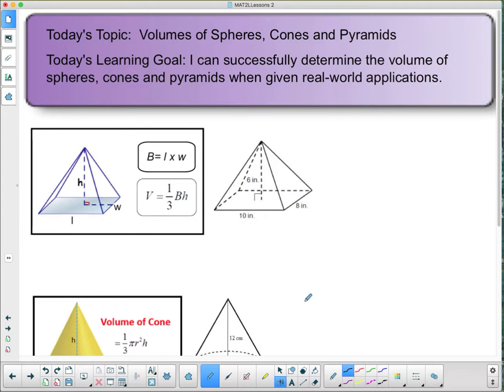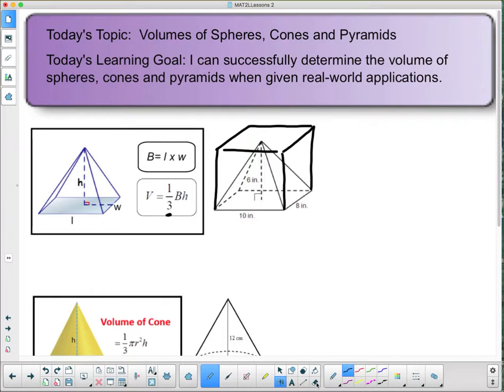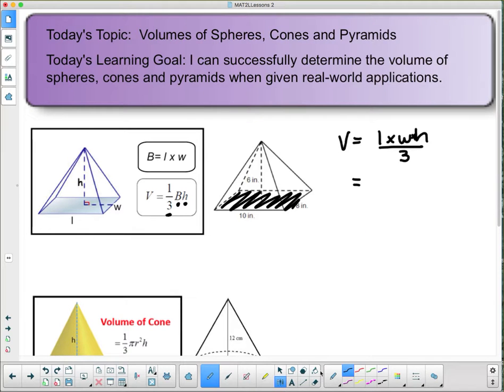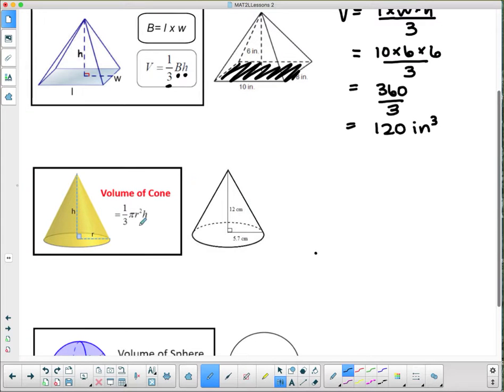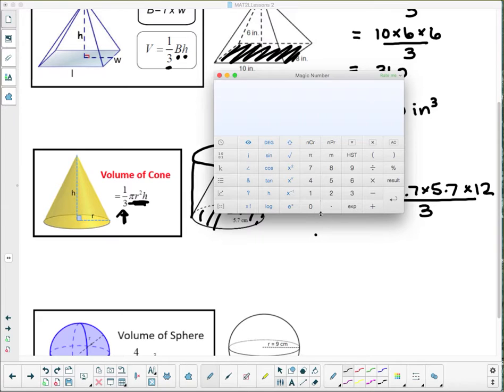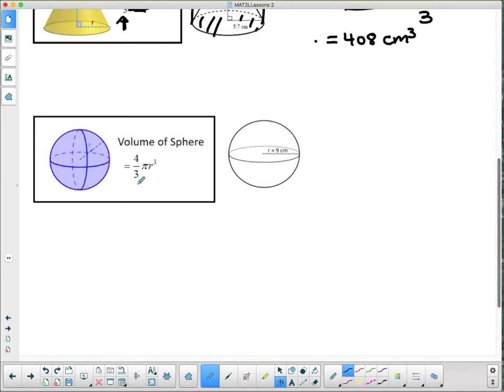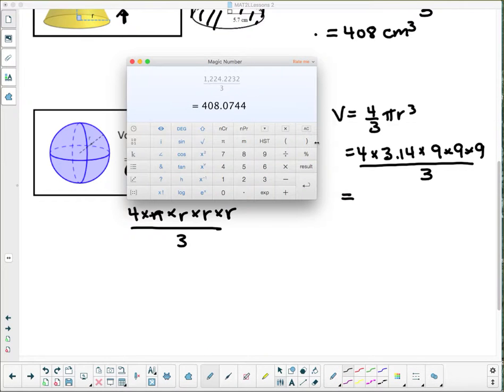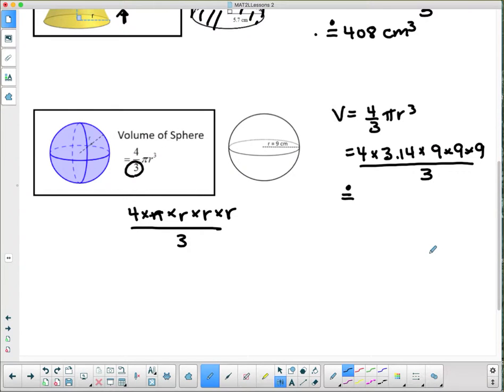S3L4 Volume of Spheres, Cones and Pyramids